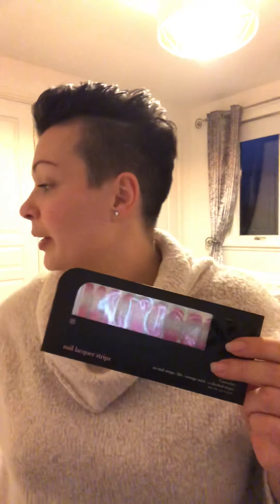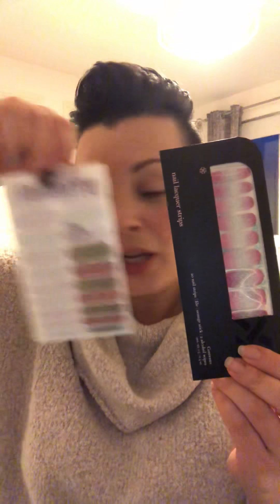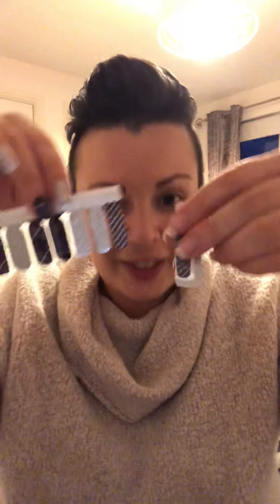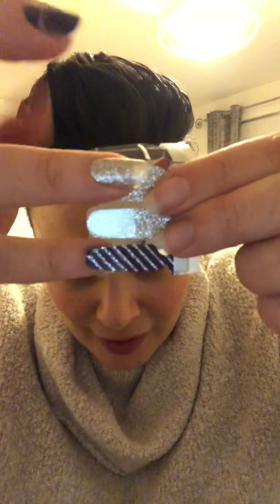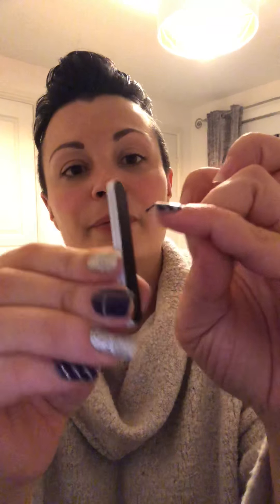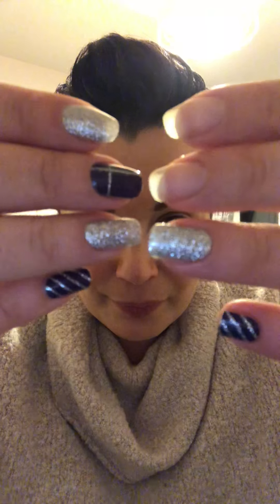Jamberry Lacquer Strip Application